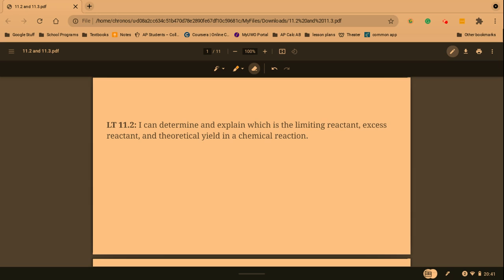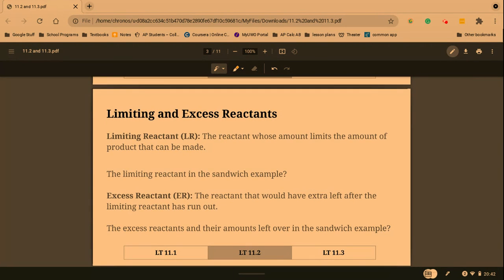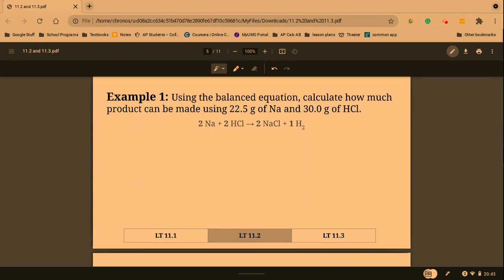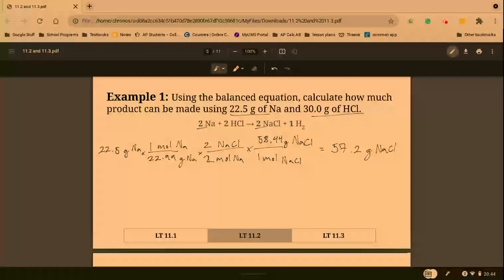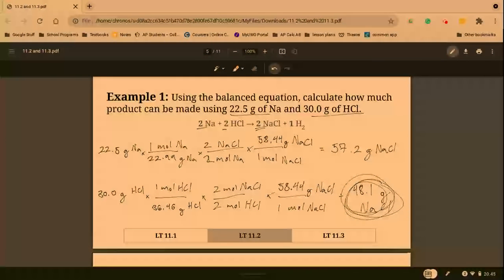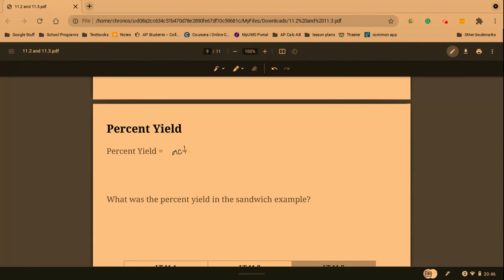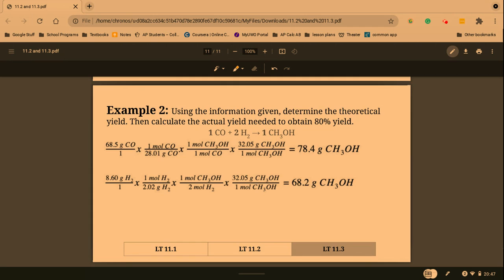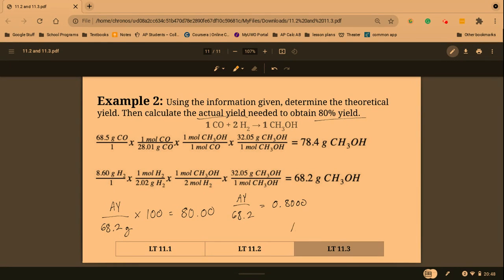Limiting Reactants and Theoretical Yield